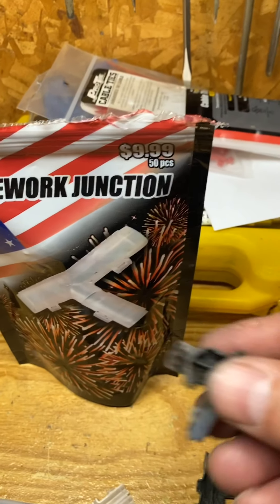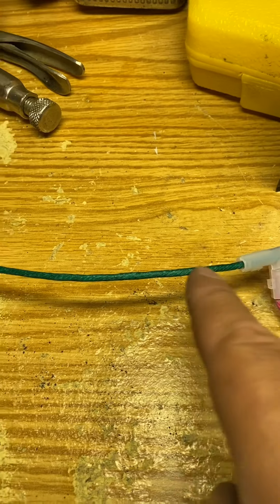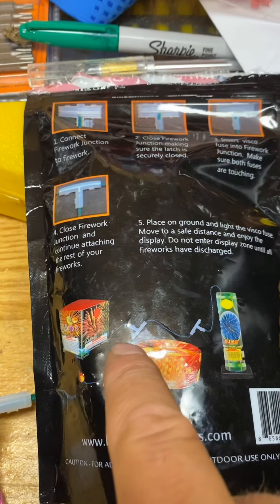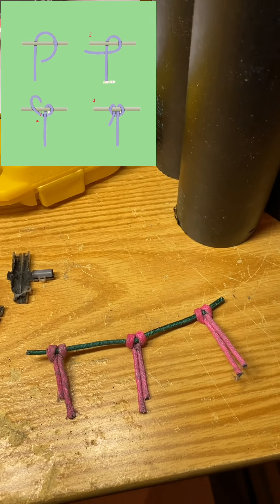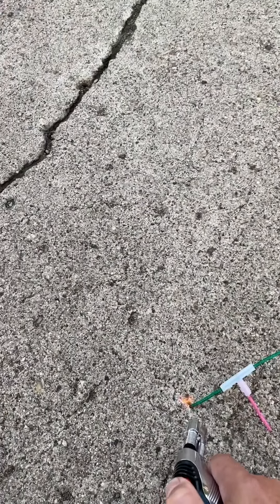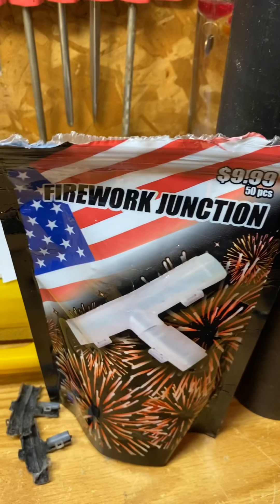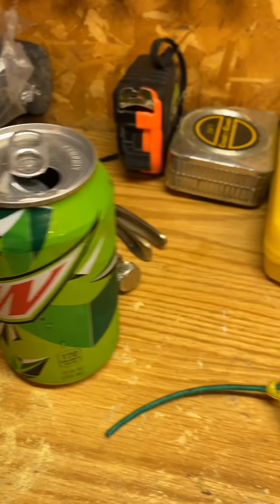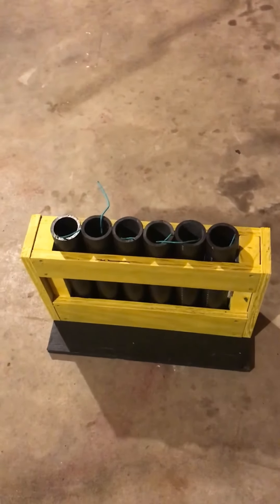Fusing Methods For Fireworks